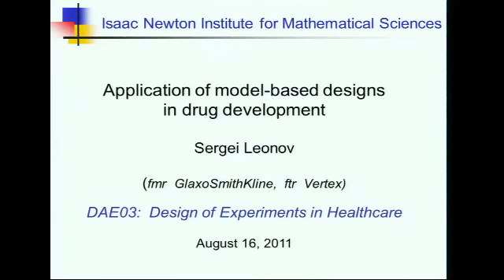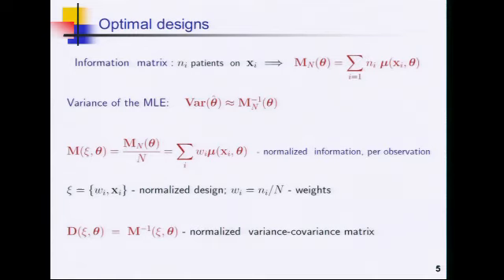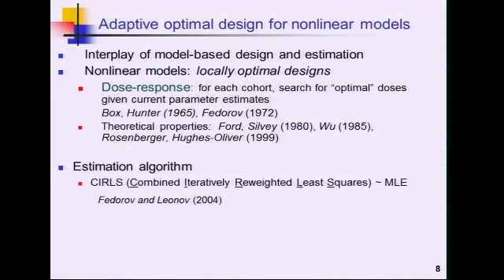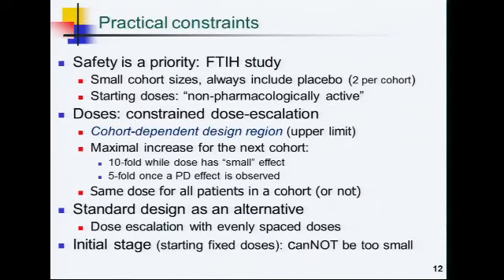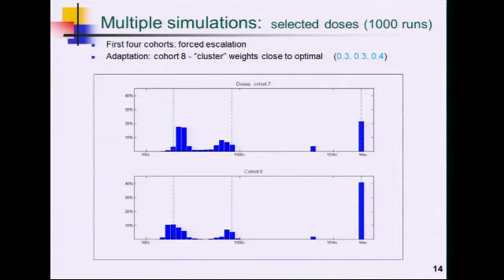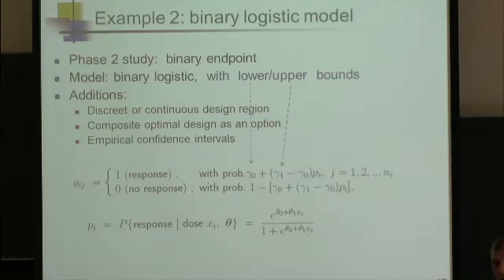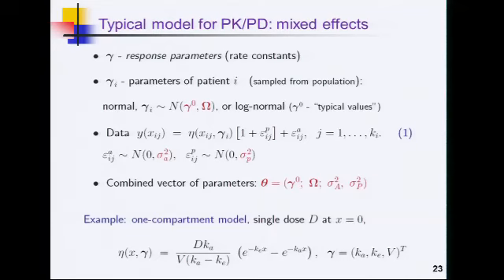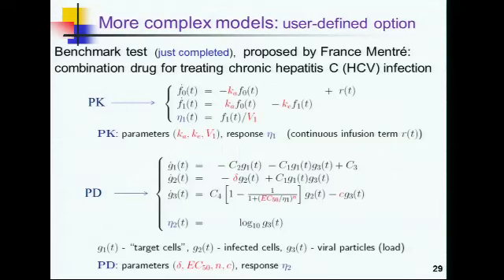Dr. Sergei Leonov | Application of model-based designs in drug development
Title: Application of model-based designs in drug development
Speaker: Dr Sergei Leonov (Vertex Pharmaceuticals)
Date: 16th Aug 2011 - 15:30 to 16:00